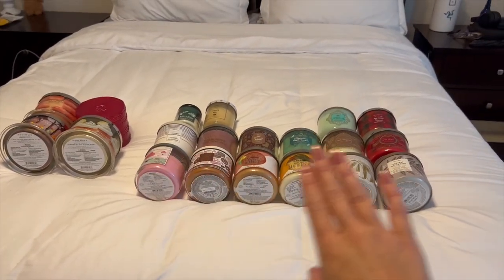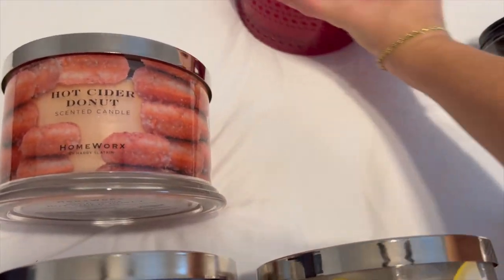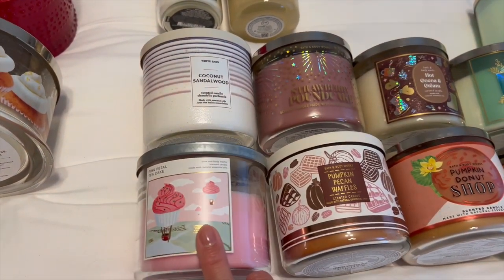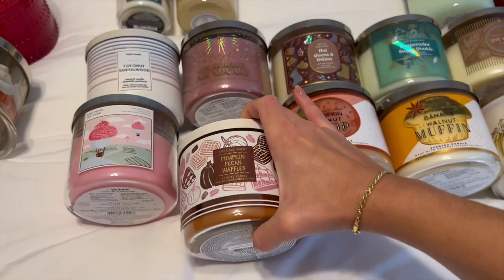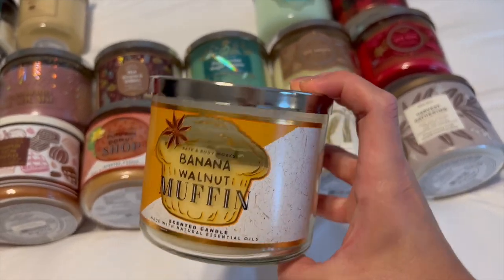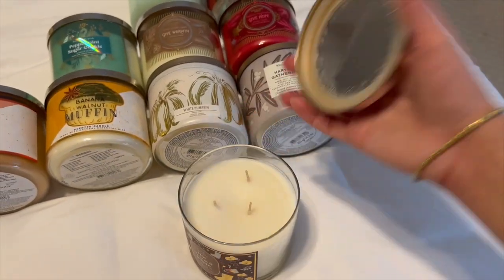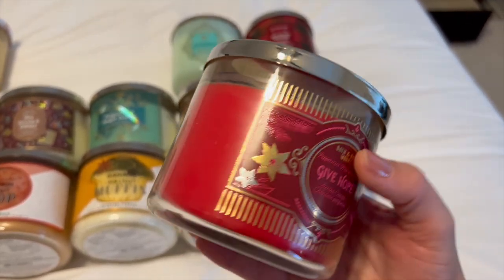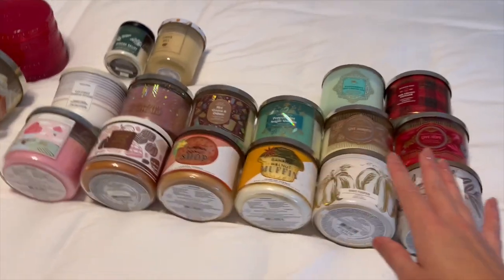CANDLE COLLECTION JULY 2022 | UPDATED AFTER SAS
Hi everybody! Today I’m bringing you my updated candle collection video. Hope you enjoy!